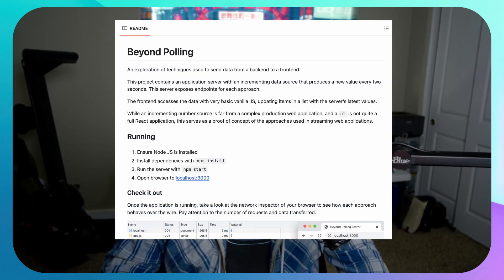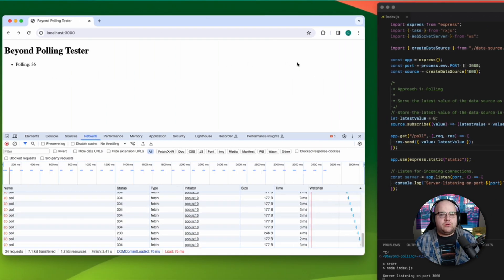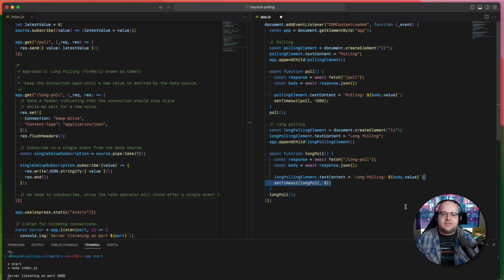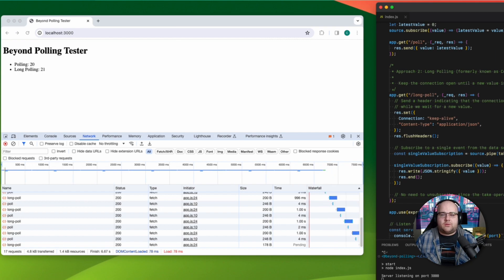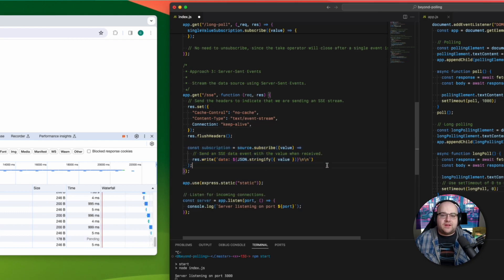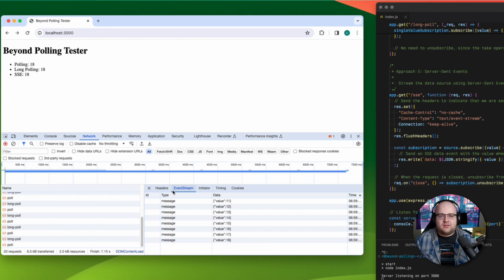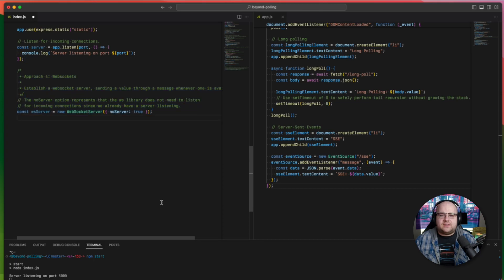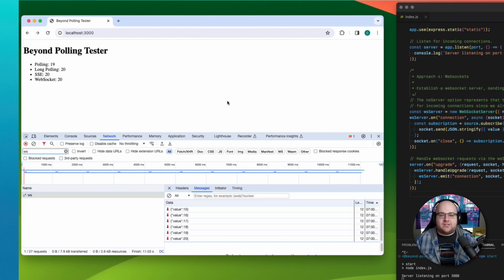Real-Time Techniques: Polling, Long Polling, Server-Sent Events & WebSockets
Enhance the user experience of your web applications with real-time data updates.

This video delves into the technical aspects of polling, long polling, Server-Sent Events, and WebSockets, providing insights for implementing these techniques effectively.

Intro - 0:00
Polling - 0:55
Long Polling - 3:12
Server-Sent Events - 5:05
WebSockets - 6:48
The right technique - 8:56

Leave your thoughts and questions in the comments section below.